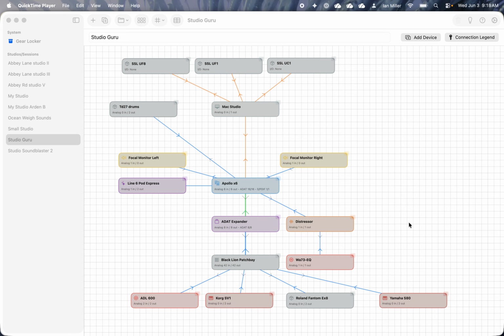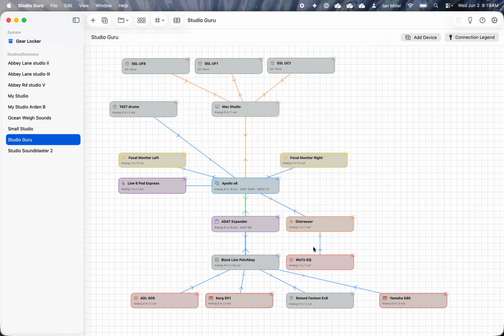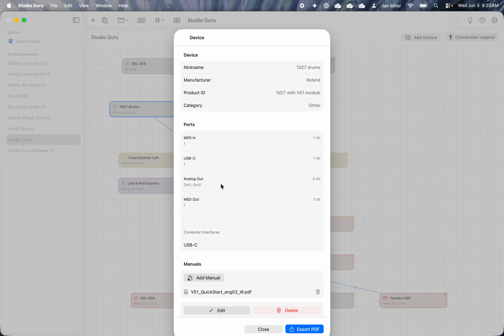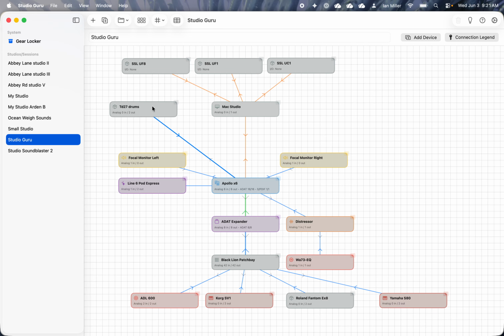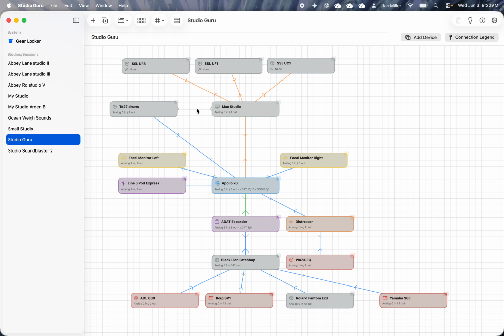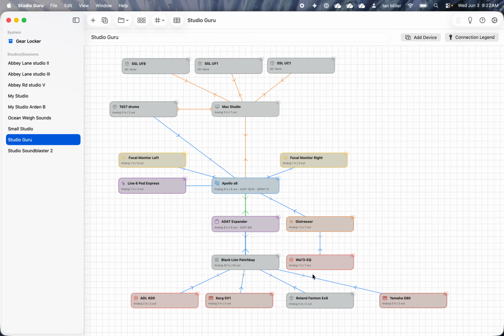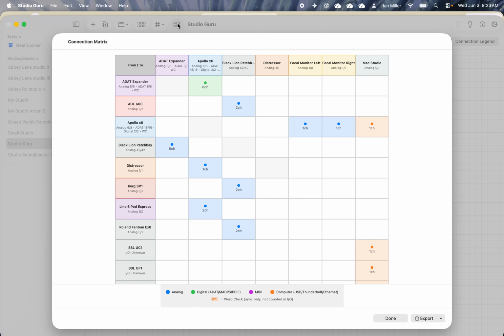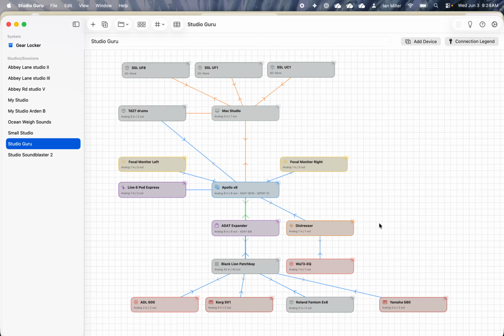Studio Guru - using the canvas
See how to get the most out of the Studio Guru Canvas